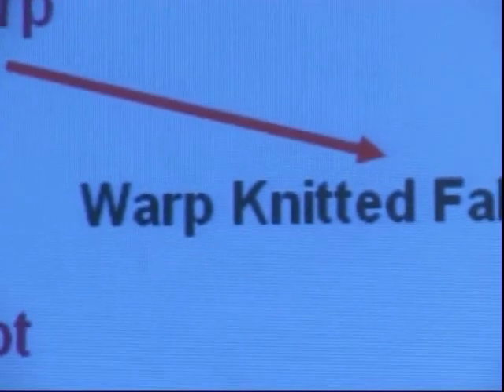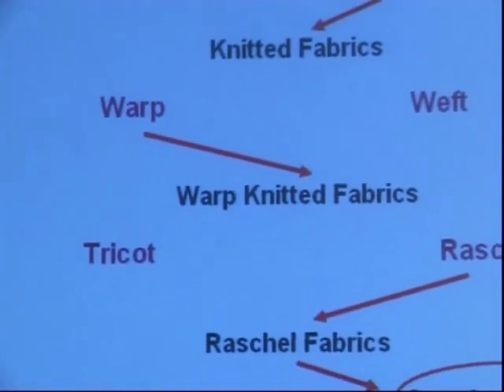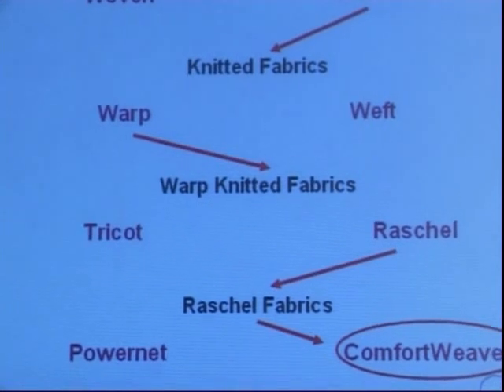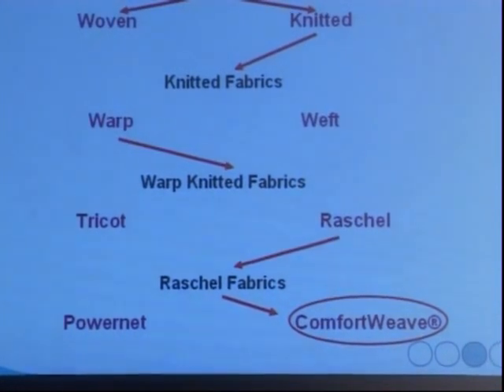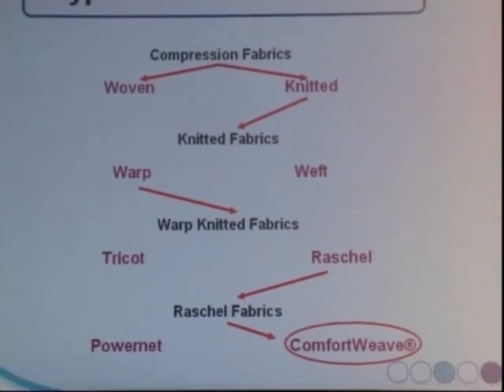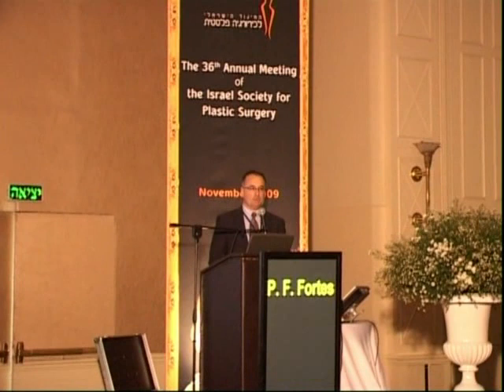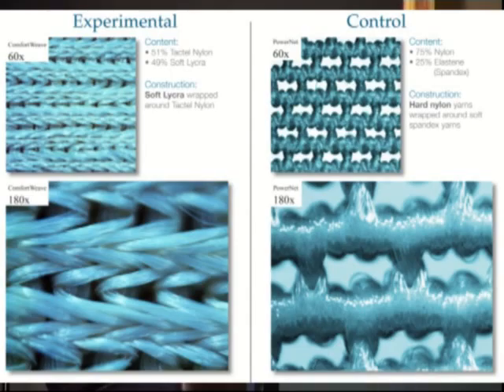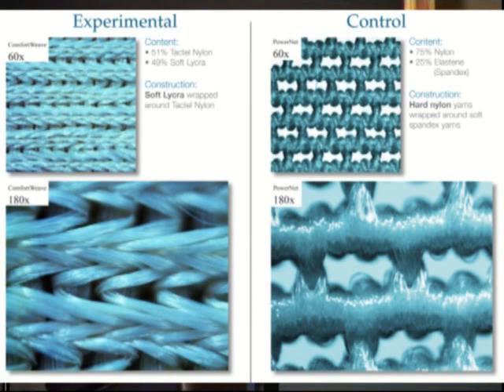Part 2 - Dr. Paul Fortes presents a clinical study on post-op compression garments in Israel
Part 2: Textile engineering for comfort.
Dr. Fortes has and is traveling around the globe presenting the compression garment study 1st presented by the late Dr. Amado Ruiz.  This is a landmark study that compares standard compression garments to The Marena Group's revolutionary ComfortWeave® garments.   The study reveals significant preference to ComfortWeave due to their comfort and should be #1 on the mind of anyone considering liposuction or any other plastic or reconstructive procedure that requires a compression garment.